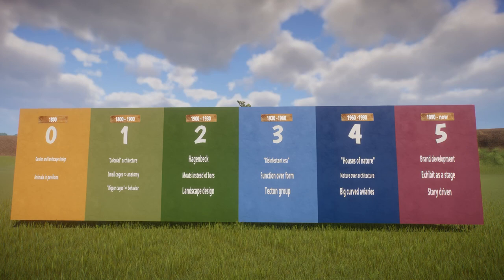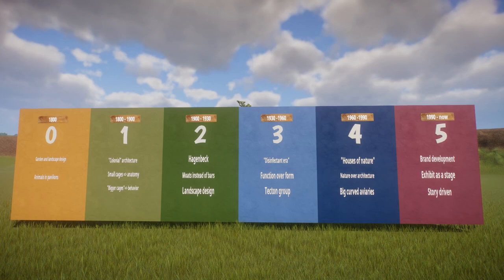"Big Friendly Spoon" | Brocoaster Season Zoo | Planet Zoo Let's Play (6)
Season Zoo is back, now with 100% more Iben!

We're back BISHES. Season two has become Season ZOO and we are here to bring you incredible design, fun banter and hopefully some of the best content you'll find for Planet Zoo. Based loosely on the idea of the Lincoln Park Zoo in Chicago, with a little Cincinatti and Bronx thrown in for good measure, Season Zoo will attempt to show a zoo in transition. From old inhumane cages to new biome-driven habitats, when we're done it should be a feast for the eyes!
*~*~*~*~*~*~*~*~*~*~*~*~*~*~*~*~*~*~*~*~*~*~*~*~*~*~*~*~*~*~*~*~*Season Zoo brings back the Planet Zoo Brocoaster team for another go at incredible Planet Zoo Realistic Design, lush Planet Zoo Botanical Garden, responsible Planet Zoo Exhibits and inspiring new Planet Zoo Biome style Planet Zoo Habitats. These include but are not limited to: Planet Zoo Gorilla enclosure, Planet Zoo Lion habitat, Planet Zoo Bear and north American exhibit, Planet Zoo Jaguar and south American exhibit under the incredible new Pantanal Planet Zoo Dome, Planet Zoo Peacock and formal Planet Zoo Garden and a few revised attractions where there used to be the Planet Zoo Pachyderm house. Stitched between the stunning Planet Zoo Animals exhibits are beautiful Planet Zoo Botanical Garden comprised of Planet Zoo Trees that dominate the skyline, Planet Zoo flowers that carpet the ground and the meditative sound of running water through Planet Zoo Waterfall. In one of the wading ponds, you will be able to see the always-flamboyant Planet Zoo Flamingo. So please join us Planet Zoo Bro for a project that, if done right, should break the game multiple times, just like our previous season! *~*~*~*~*~*~*~*~*~*~*~*~*~*~*~*~*~*~*~*~*~*~*~*~*~*~*~*~*~*~*~*~*Planet Zoo is a construction and management simulation video game developed and published by Frontier Developments. The game is a spiritual successor to the Zoo Tycoon series, and is perfect for the realistic detailer or the animal lover at heart!